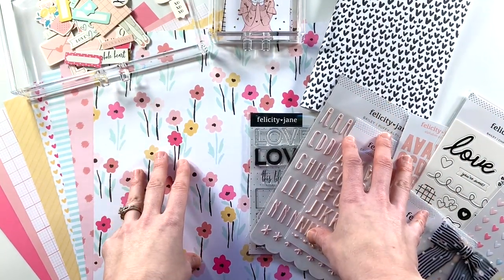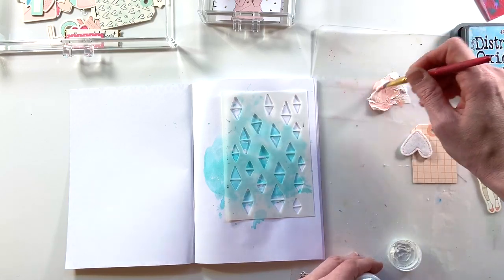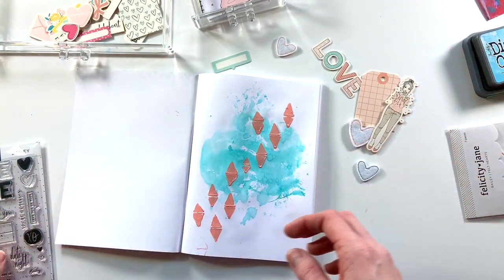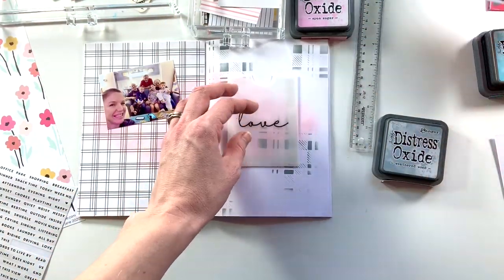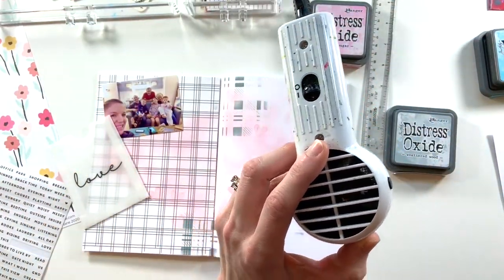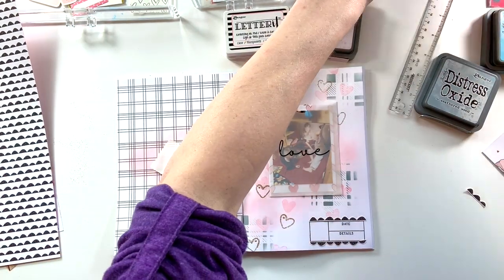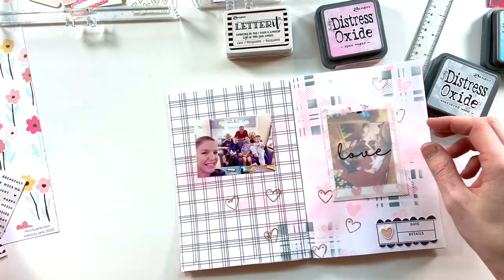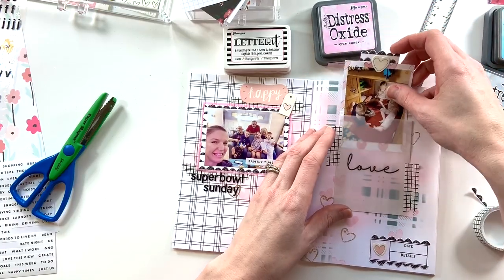Mixed Media Memory Documenting with "Bailey" from Felicity Jane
Trying a new size of memory-documenting this month!  I am going to be using the A5 journal size, and it is already challenging me in a good way :). In this video, I create two spreads with mixed media elements using the "Bailey" collection from Felicity Jane.  All the supplies I used are linked below as well in the coordinating blog post over on scrappywife.com!